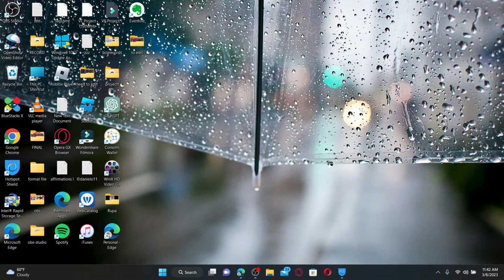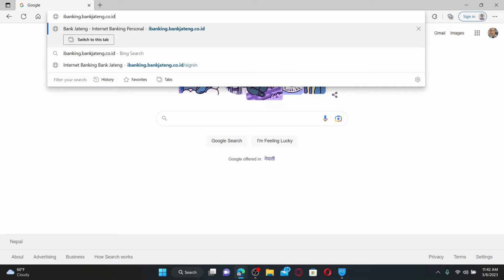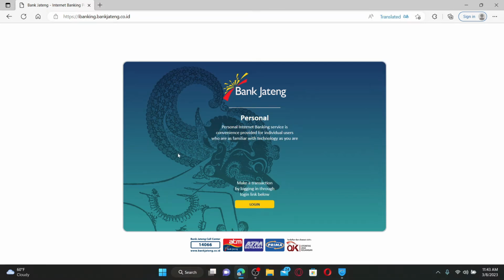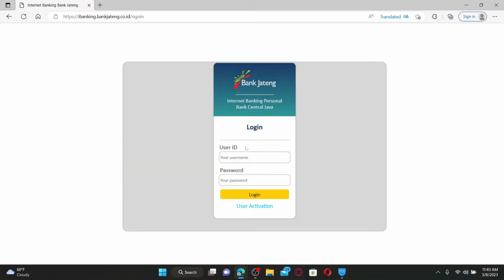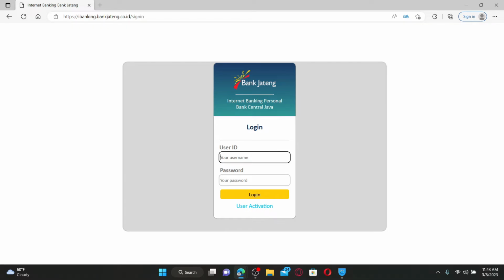How to Login into Bank Jateng Account Online 2023?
This tutorial will guide you through the process of logging into your Bank Jateng account. Bank Jateng is one of the leading banks in Indonesia and this video will help you navigate their login page easily.